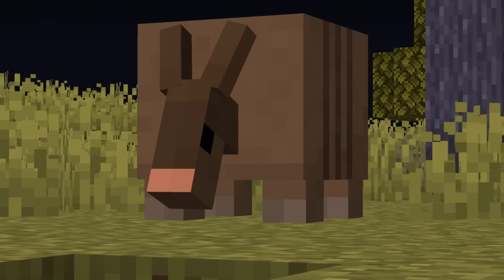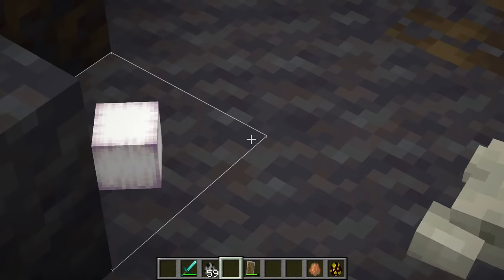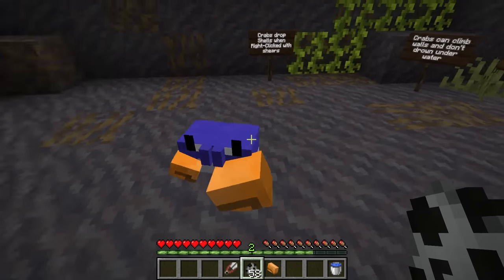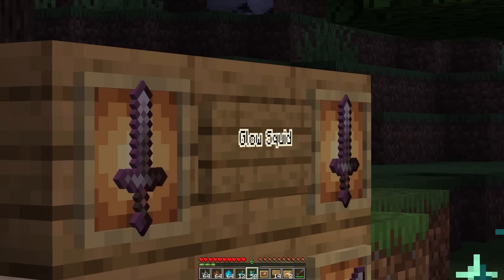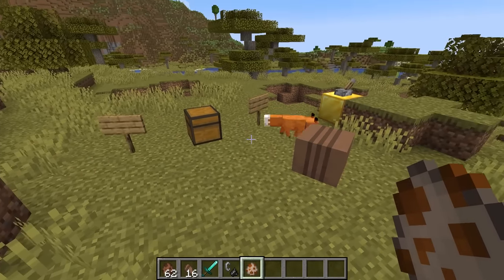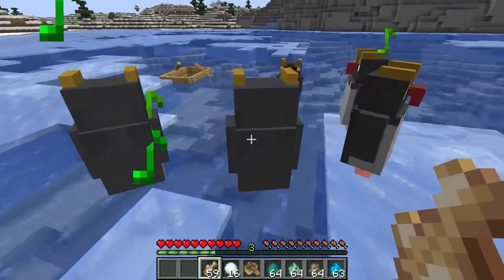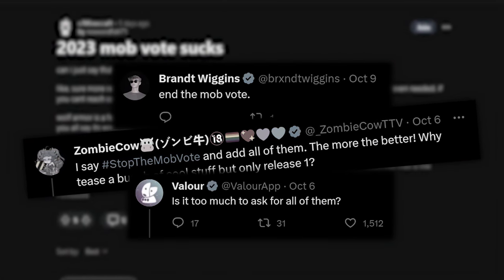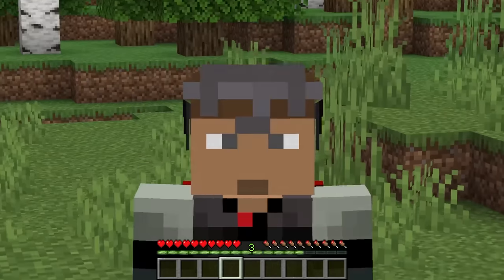We added ALL the Mob Vote Mobs to Minecraft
This year's Minecraft Mob Vote is getting wild! Check ours out and let us know which one was your favorite.